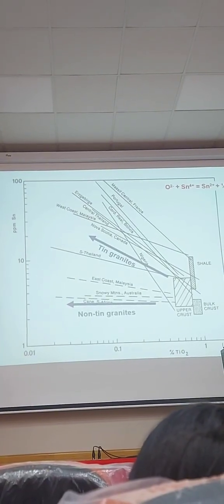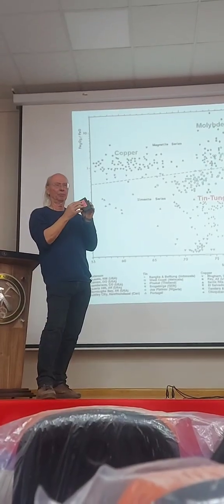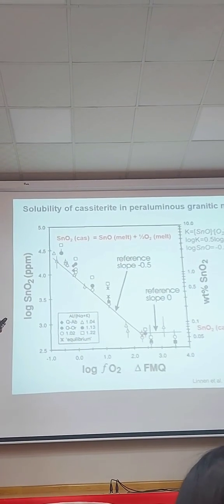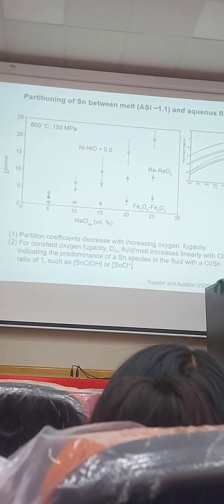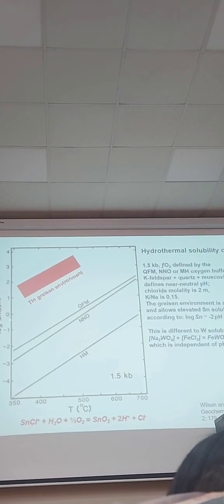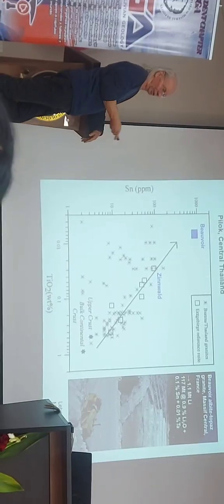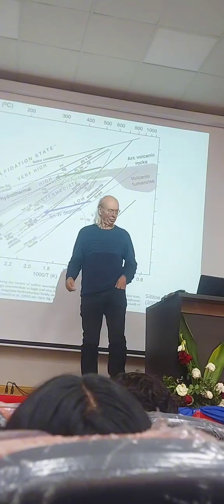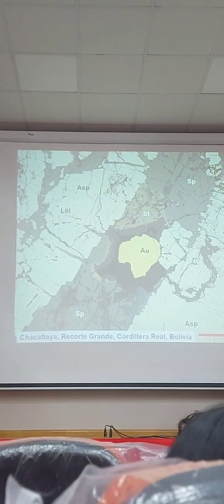Curso de SGA metalogenia del ( estaño-tungsteno-tantalio) de las rocas al mineral Ph.D.Bernd Lehmann